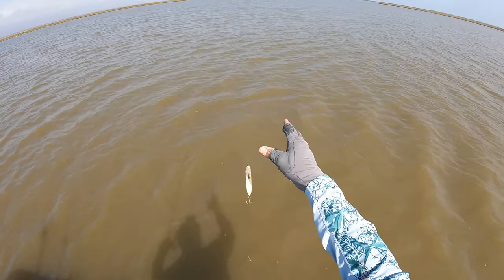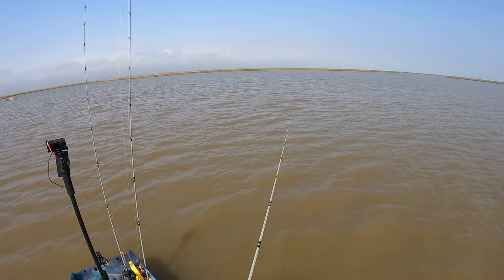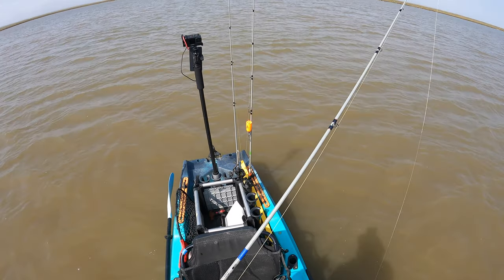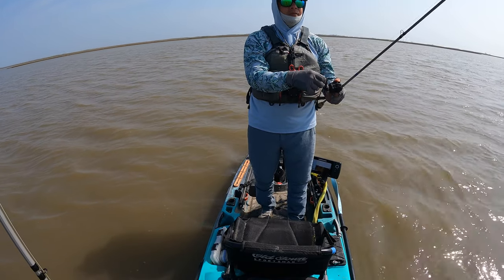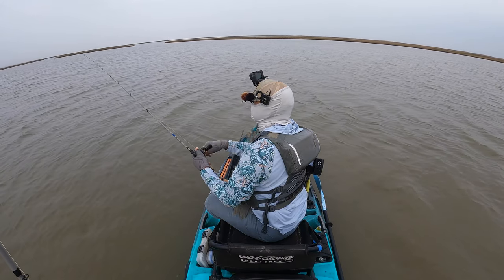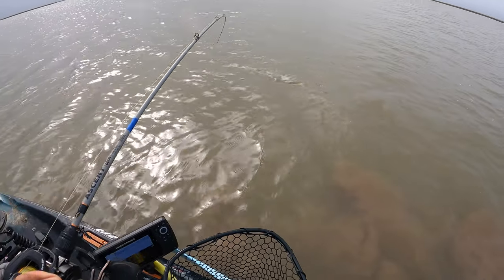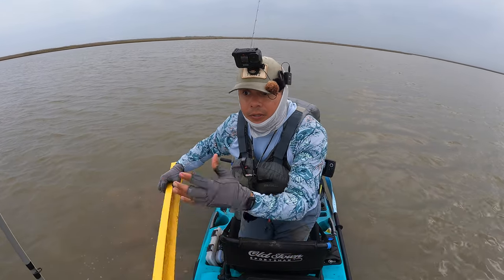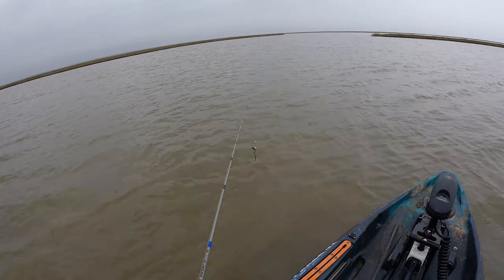Fishing Topwater & Popping Cork w/ GULP I didn't expect this (S6 E54)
Today's fishing forecast is not looking good with 70% chance of rain. The southern winds continue to warm our waters and I have a good feeling about the bite! Let's hop on the Autopilot 120 kayak and do some Texas inshore marsh fishing.

Would you like to know what’s happening on the Upper Texas Coast? 15 February 2023 Fishing Report

Lures:
Heddon Saltwater Super Spook Jr
Owner Inshore Slam Jighead
Bomber Popping Cork
Berkley Gulp -
Gear I Use:
Fishing Crate
Fishing Crate Rod Holder
Safety Flag & Night Light
Marine Corps Flag
EGO Kayak Floating Net Rubber Small
Life Jacket
Kayak Rack
Knife Morakniv